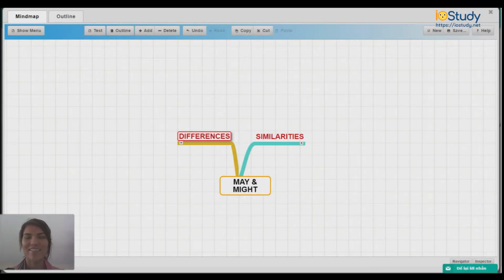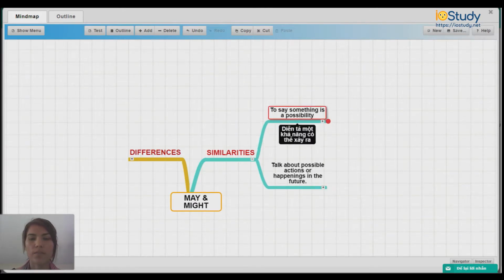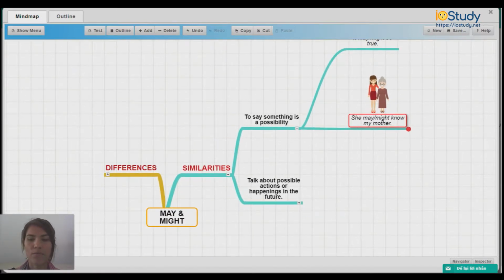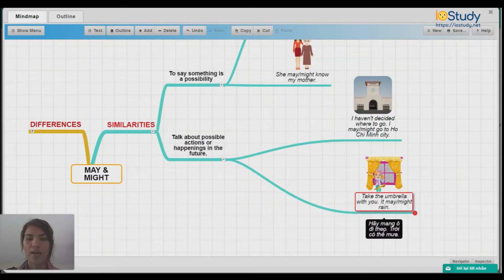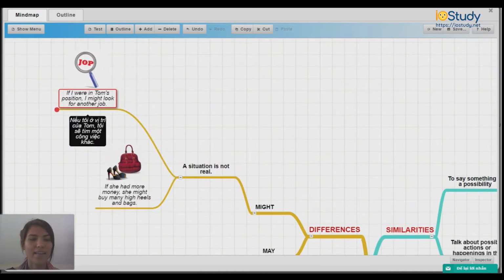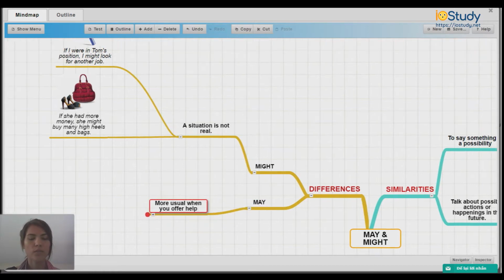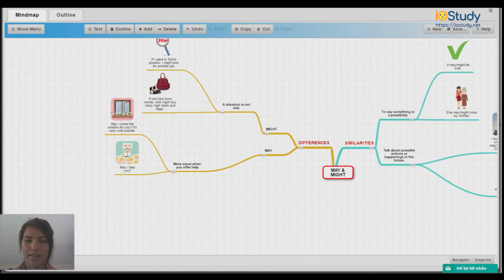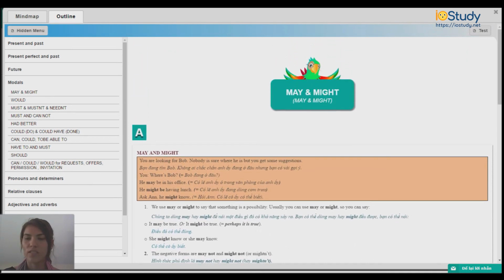Ngữ pháp tiếng anh: May and Might